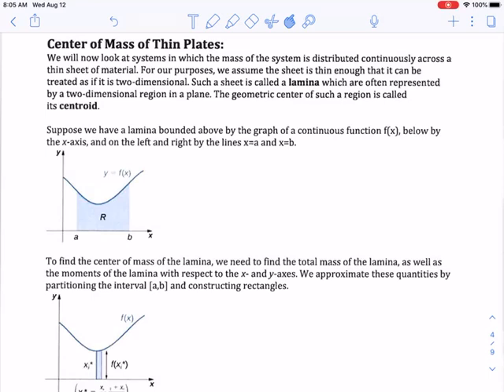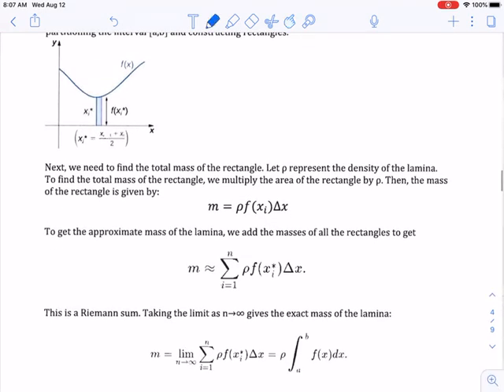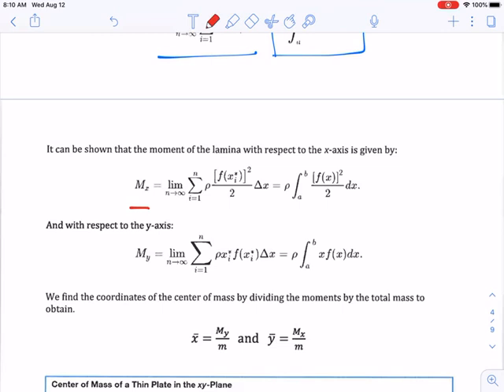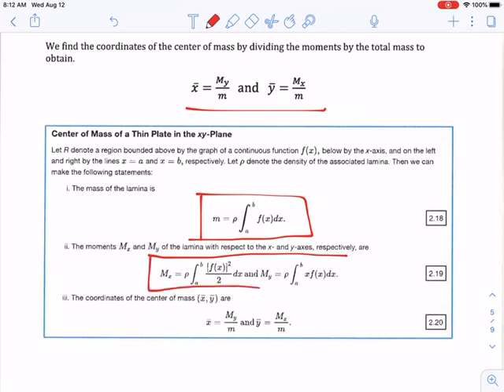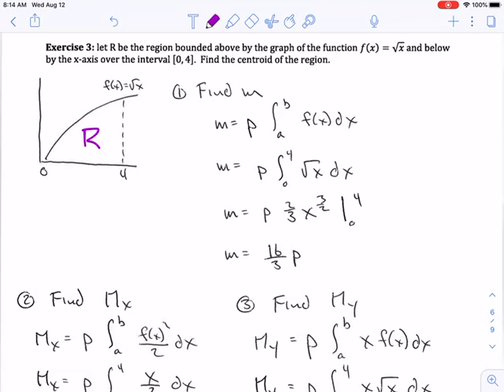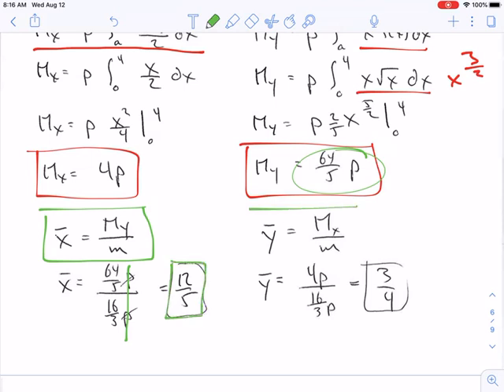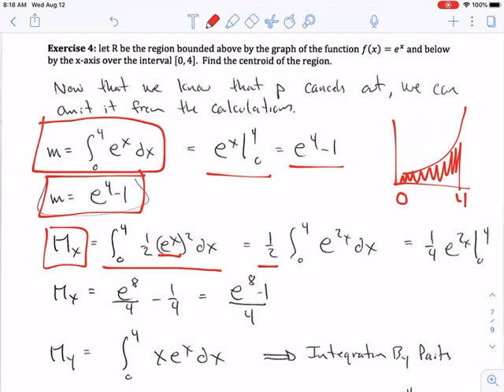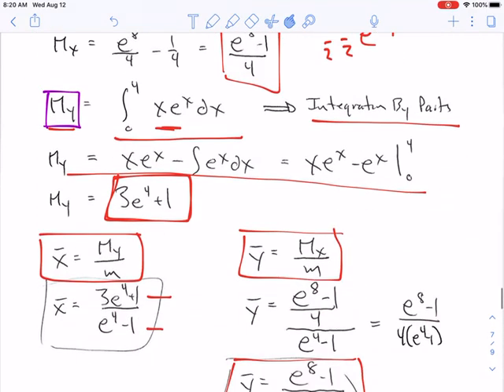Calculus: Center of Mass Problems - Part 2